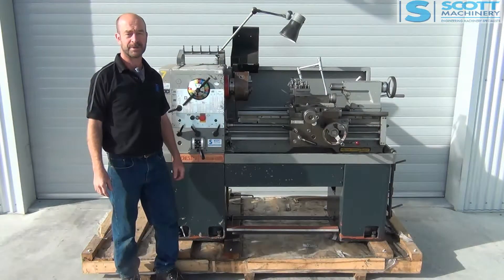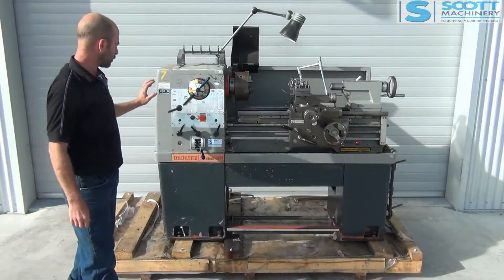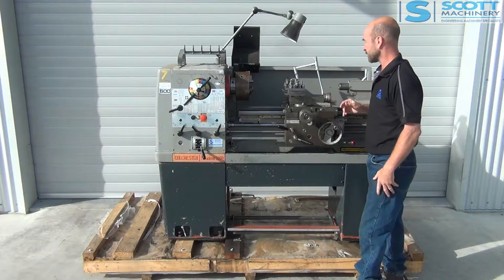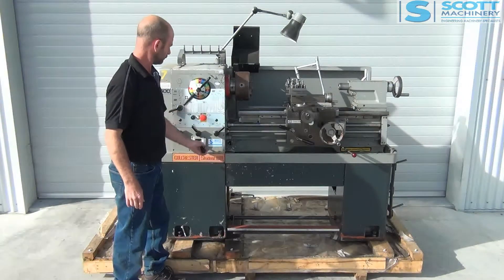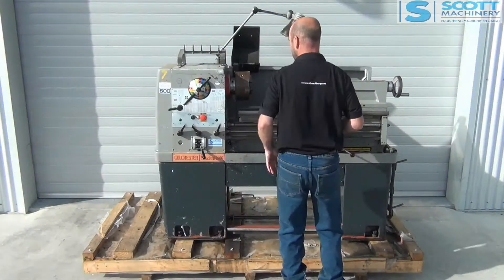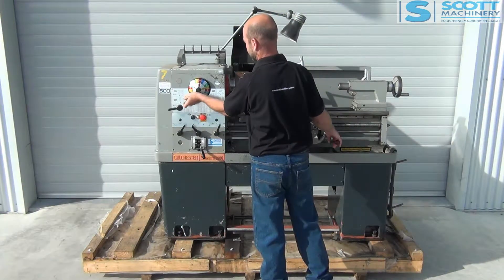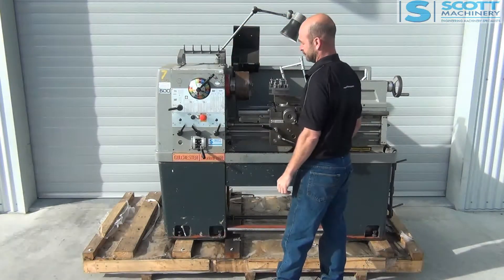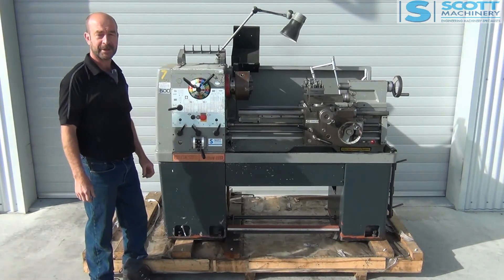Colchester Student 1800 Used Centre Lathe